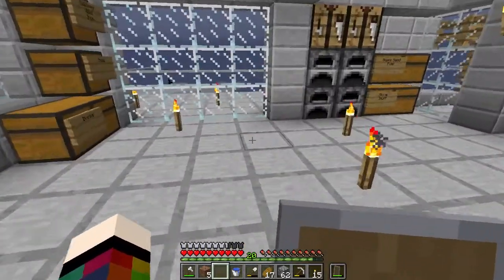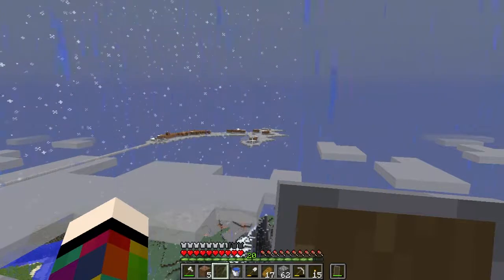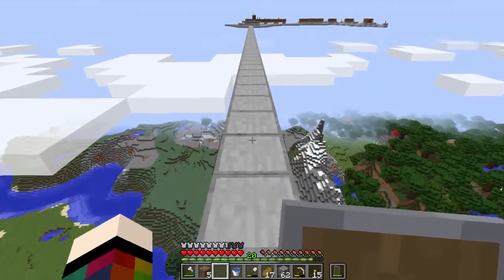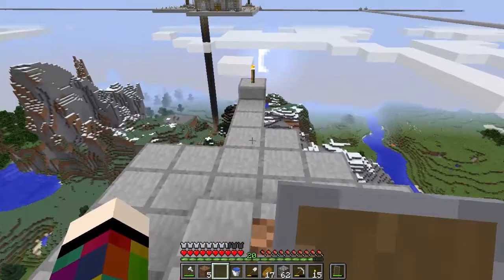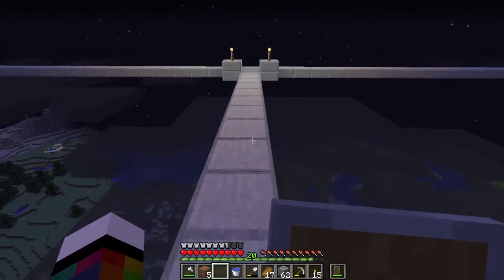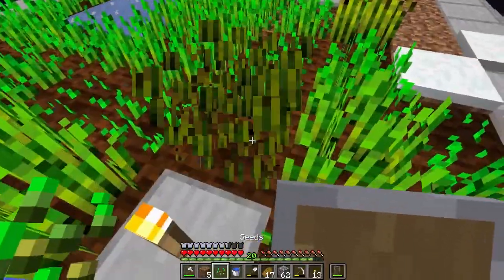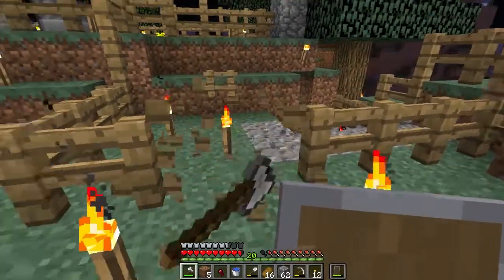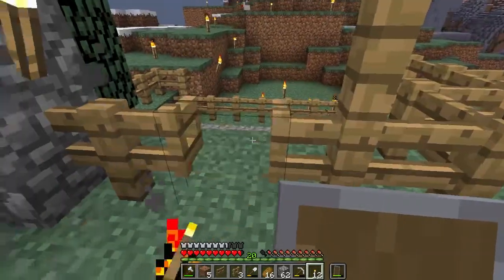Season 005 - Episode 007 - Catch Up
Follow Patchriotic in her many adventures as she builds in the sky and attempts to reach 500 episodes in season five.

Patchriotic gives you an update of what she has been doing and chats about her plans for season five.